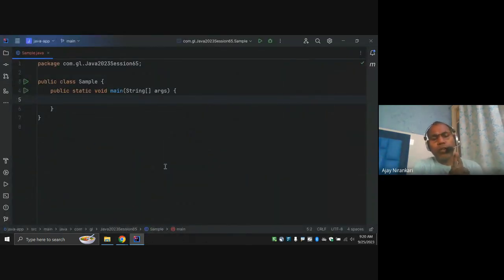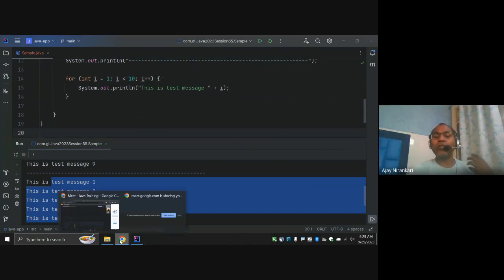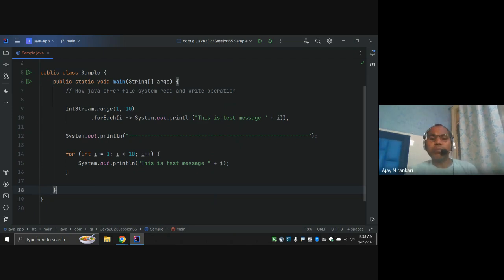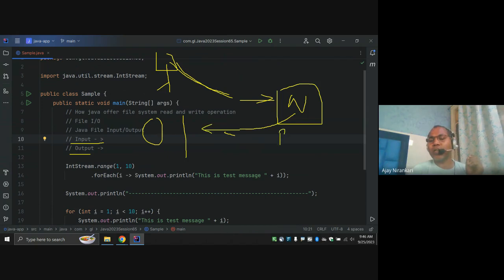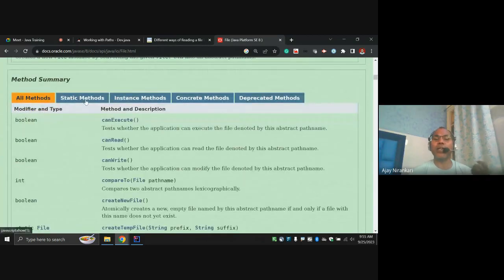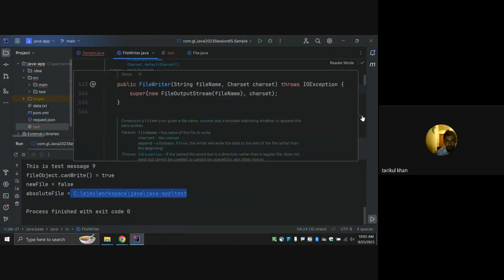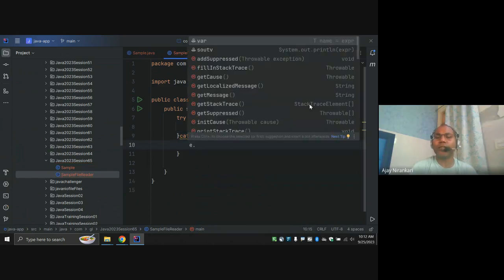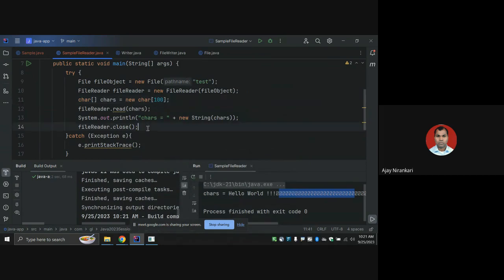2023 Java Training Session 65 Java FileWriter write data into file | FileReader read data from file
2023 Java Training Session 65
    What is File System?
    How to write data into file?
    How to read data from file?
    Classes
              java.io.File
              java.io.FileWriter
              java.io.FileReader

Knowledge Sharing
Knowledge
Sharing
KnowledgeSharing
KnowledgeSharingG